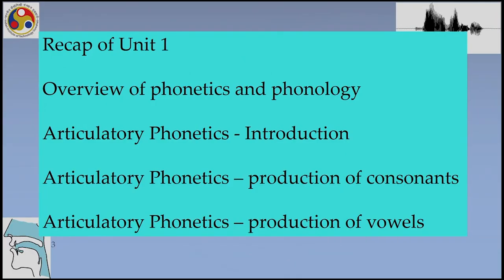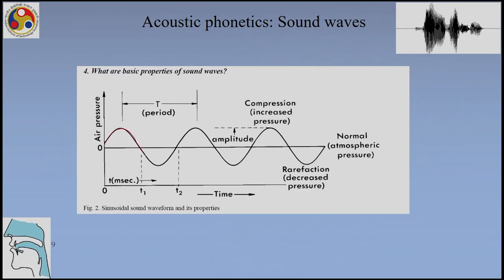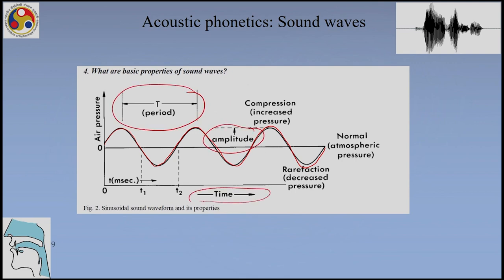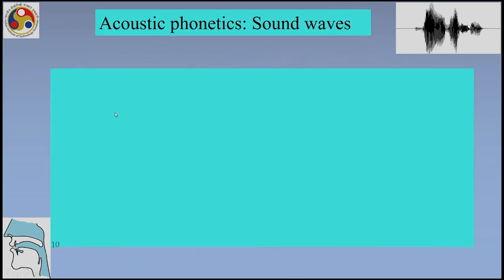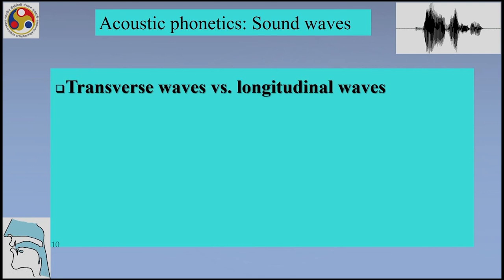Lec 8 : Acoustic analysis: sound waves